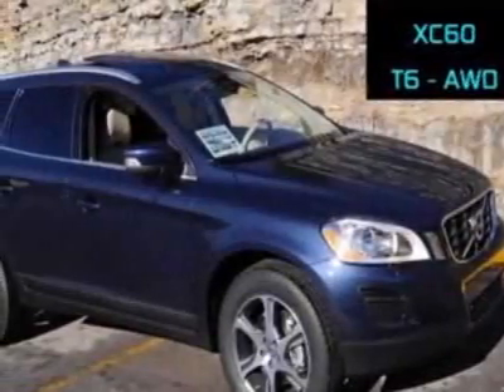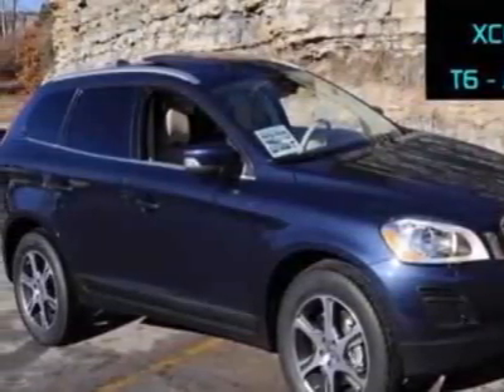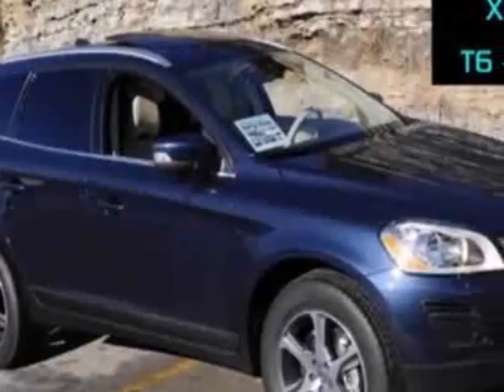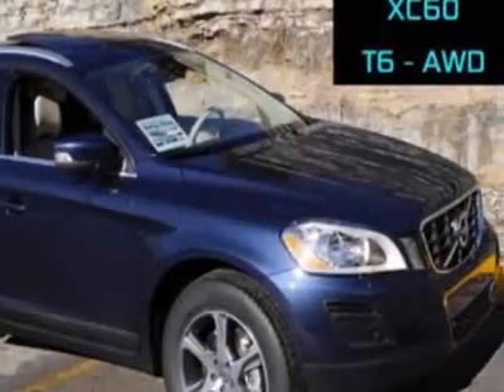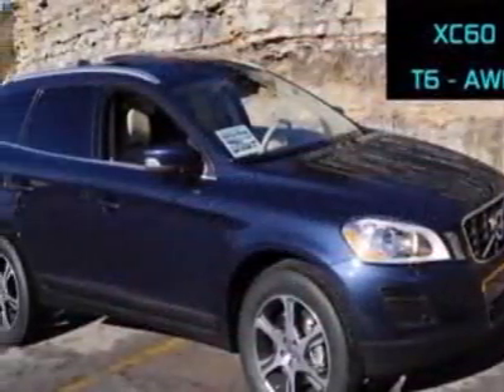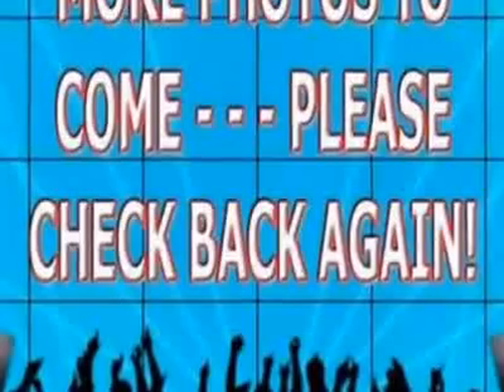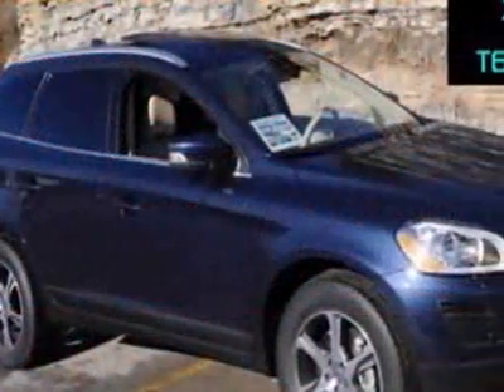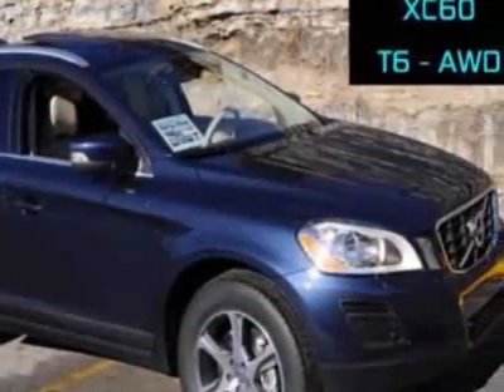2012 Volvo XC60 T6 SUV - Kansas City, MO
Superior Volvo - Kansas City, MO, Kansas City, MO - Premier Plus, Climate, BLIS, Navprep